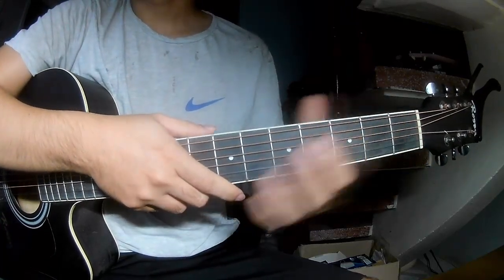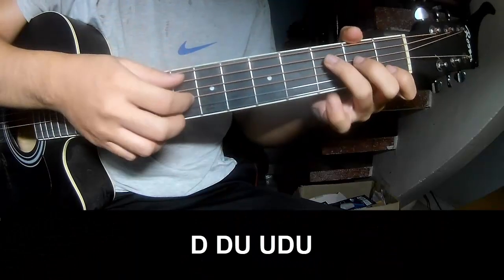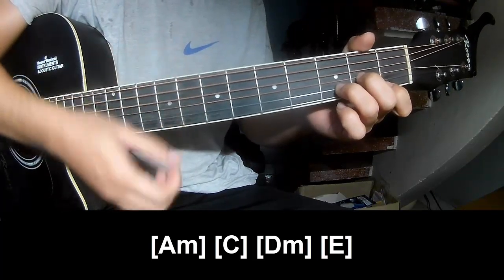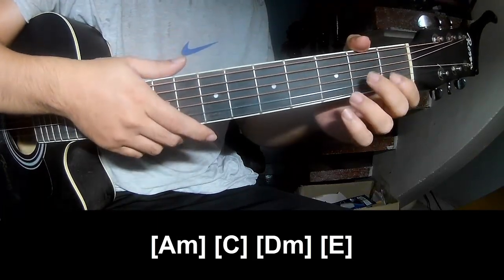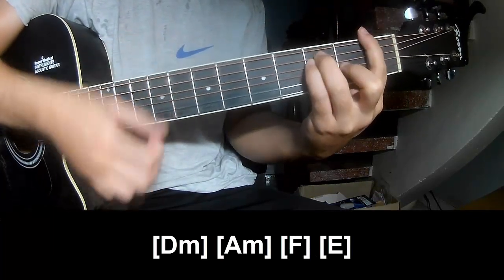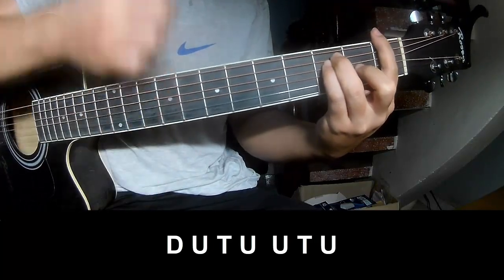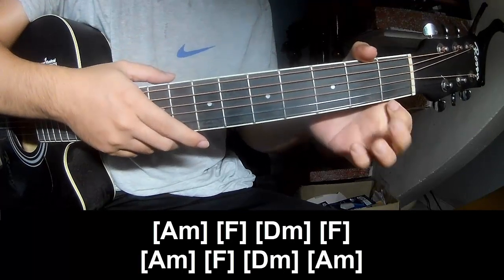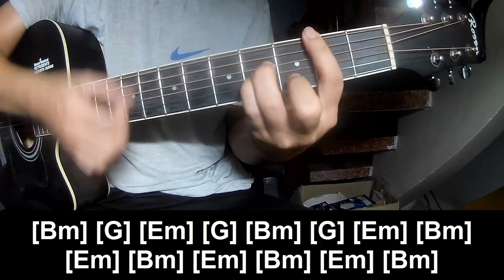How To Play Guitar Good To Be King By Journey To Bethlehem Version 1